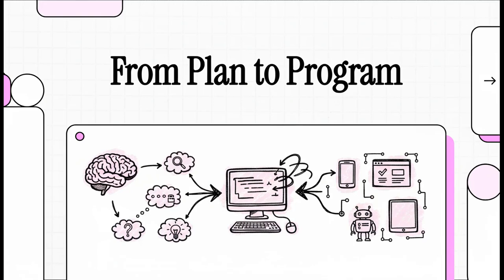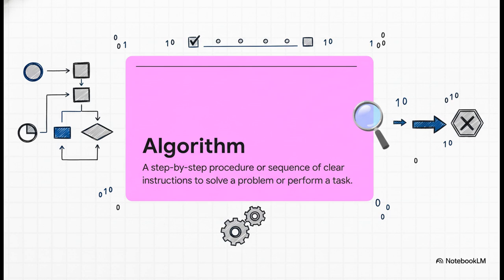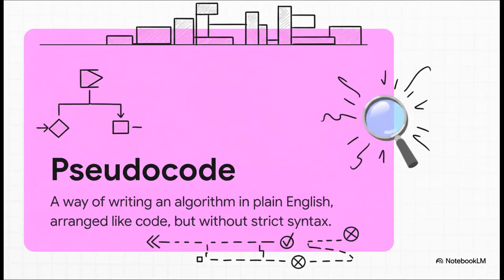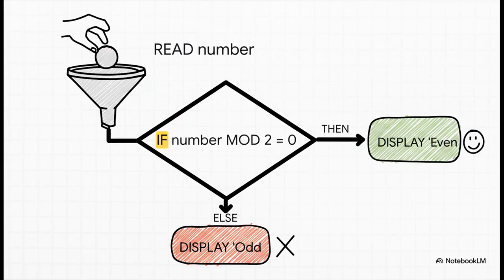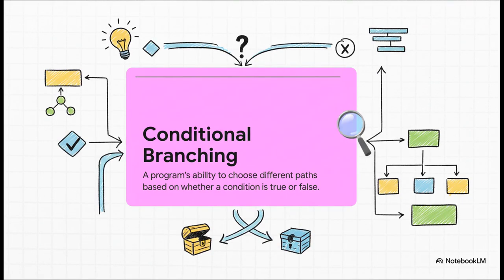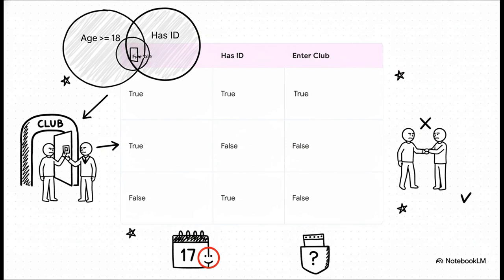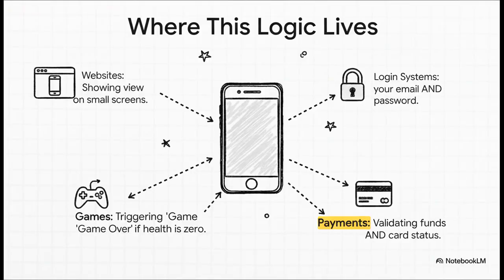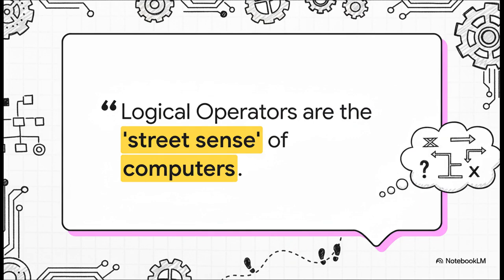Beginners guide to Programming (Part 1) - From Plan to Program 101